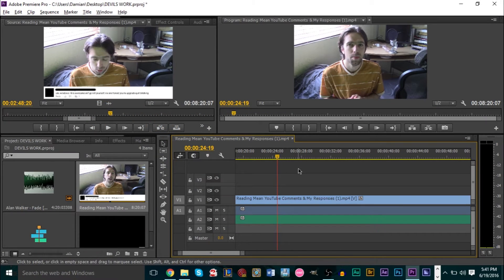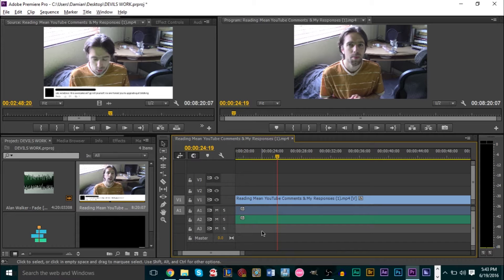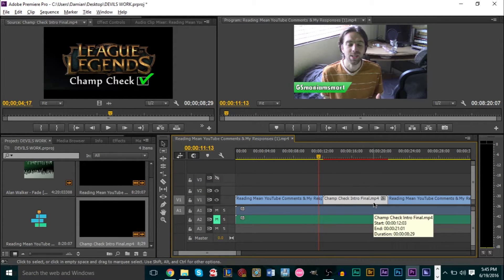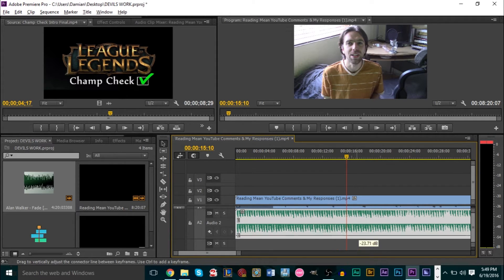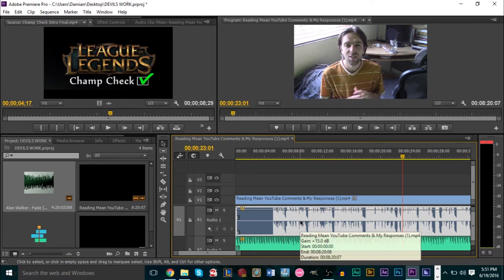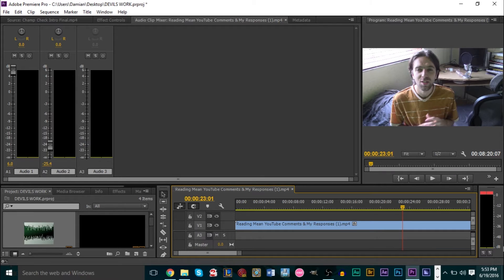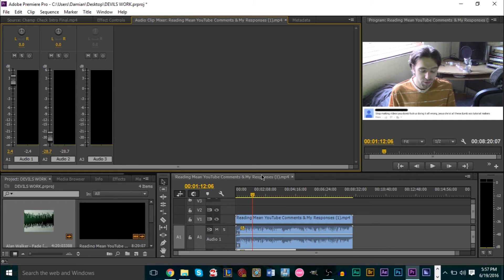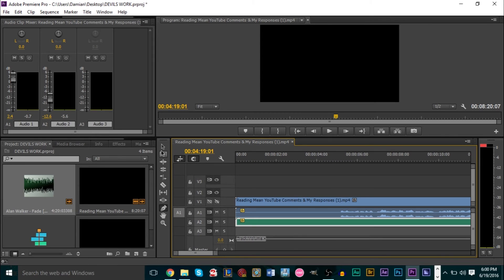How To: Edit & Adjust Audio Levels and Use Audio Mixer for Voice Overs in Premiere Pro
GSmaniamsmart teaches how to adjust and edit audio, use the audio mixer for voice overs, and fade in and fade out audio in Adobe Premiere Pro.

A quick and easy how-to guide for working with audio in Adobe Premiere Pro. This video will guide you through the steps of using the Audio Mixer to analyze and adjust your volume levels finding the perfect balance. We'll also go over how to create voice overs with multiple pieces of footage, fading tracks in and out, and general volume level adjustment techniques.